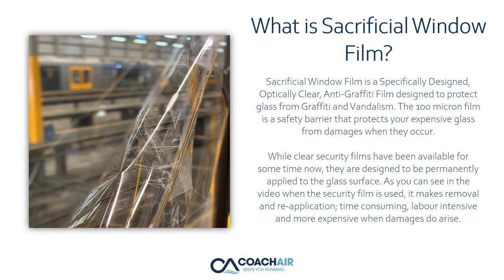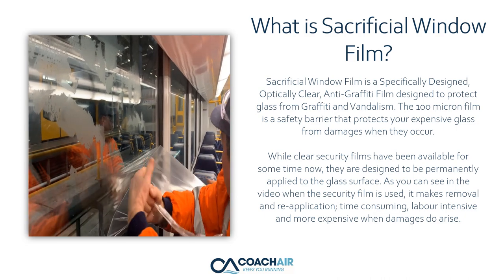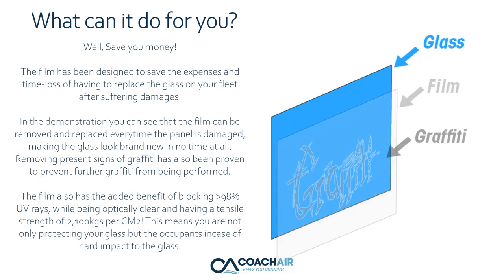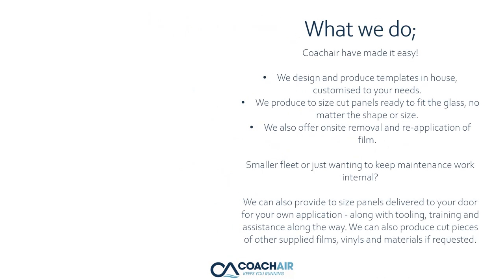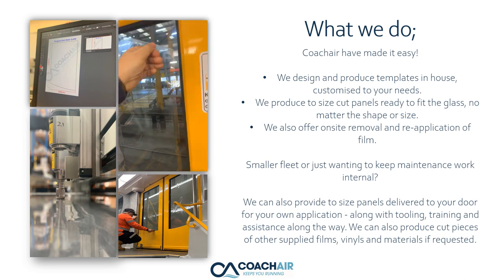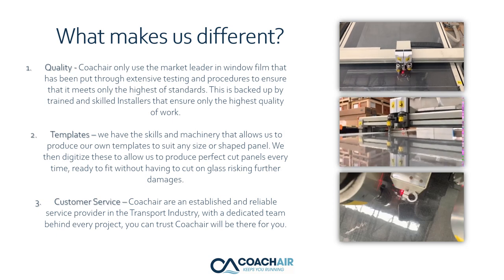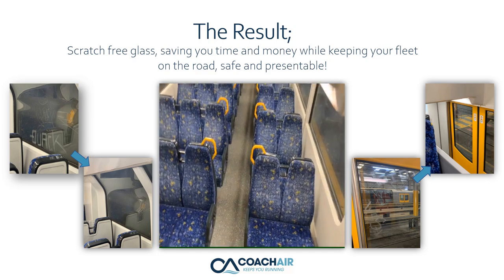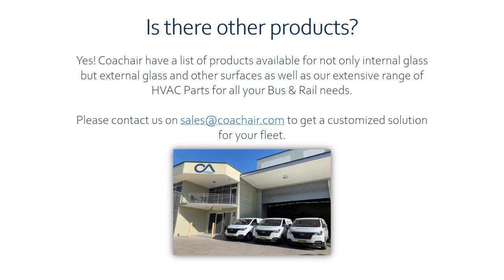Coachair Sacrificial Window Film